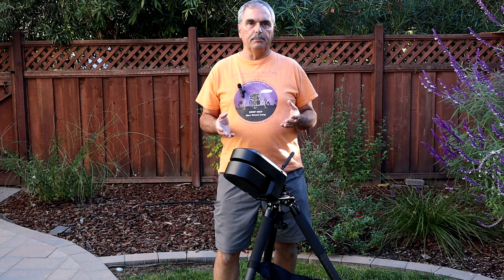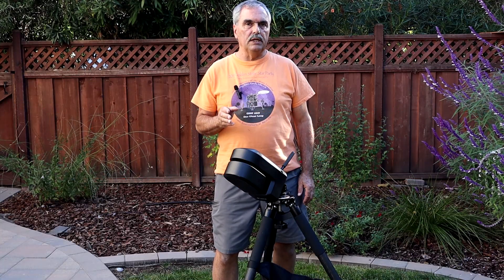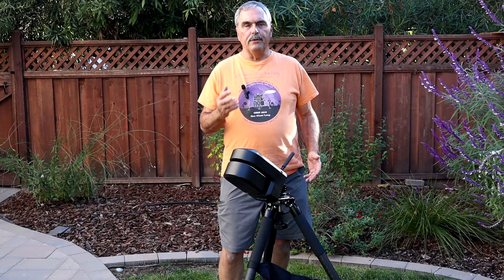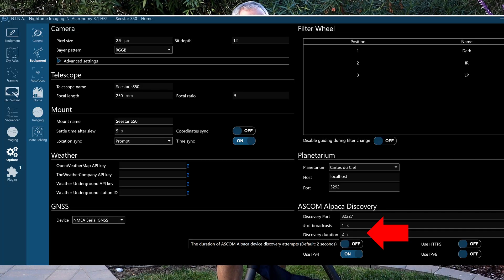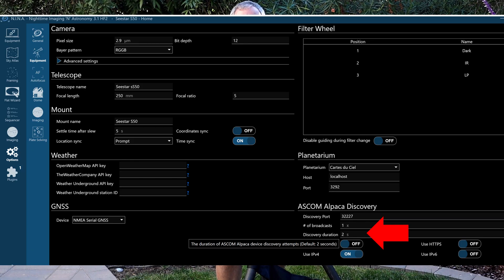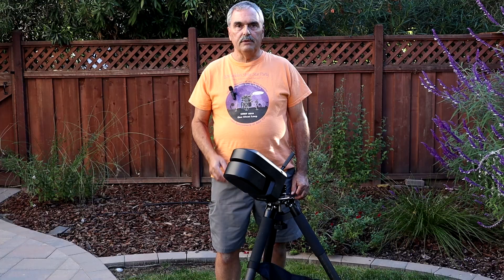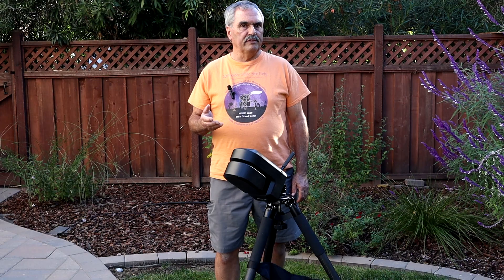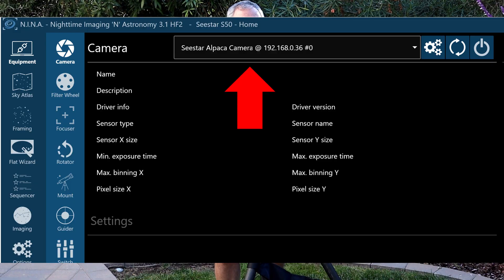What Do You Do When You Can't Connect NINA to Seestar?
You will learn 5 key tips to help you more quickly resolve a NINA to Seestar connection failure.  You will learn why you do not need to fuss with ASCOM, drivers, or download anything other than NINA to connect to the Seestar.  You will also learn what you might need to do within NINA to help it connect to your Seestar.